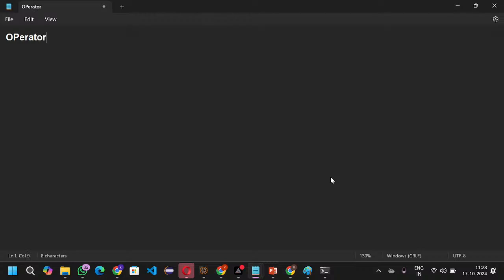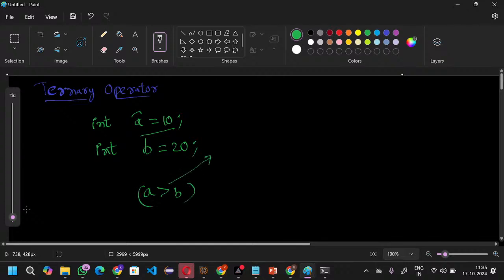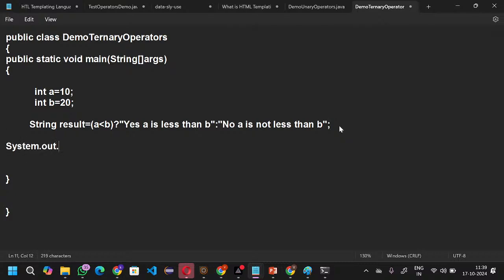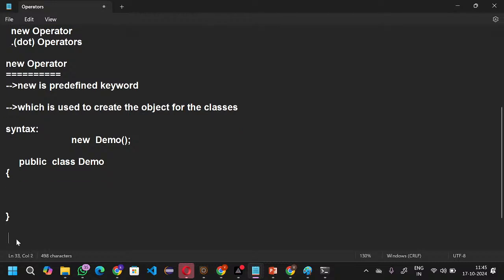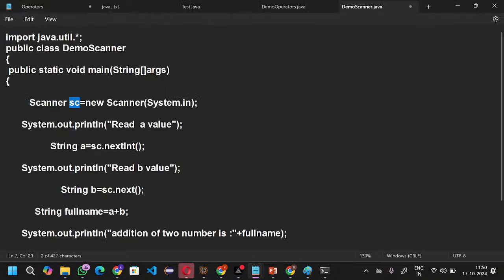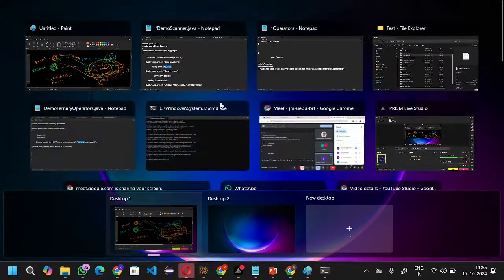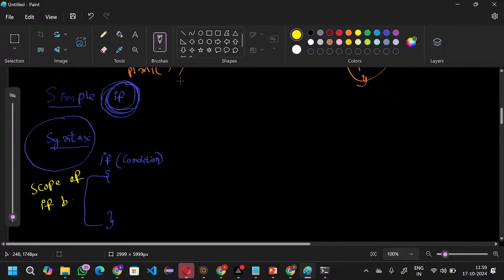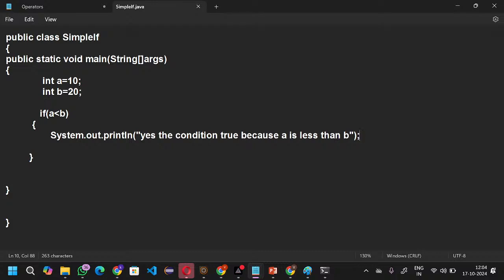class 9 - Operators in Java Explained – Part 3: Powering Up Your Code